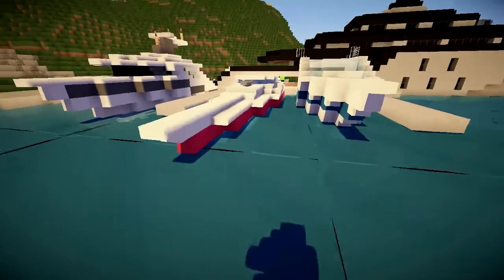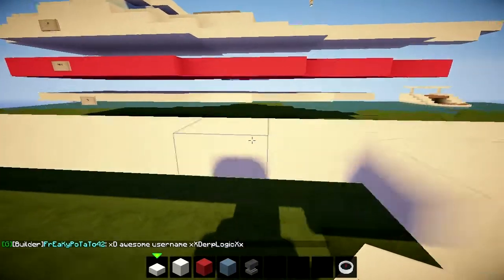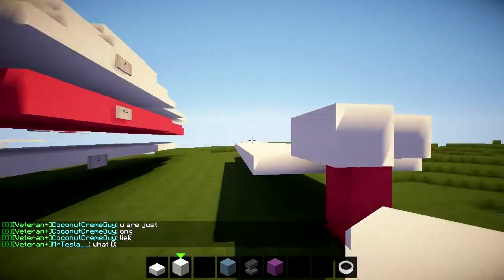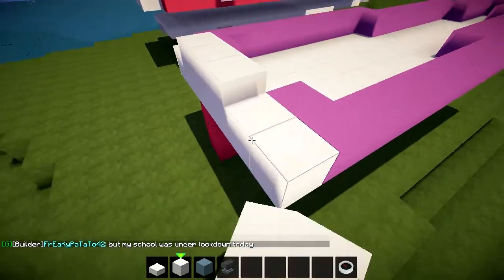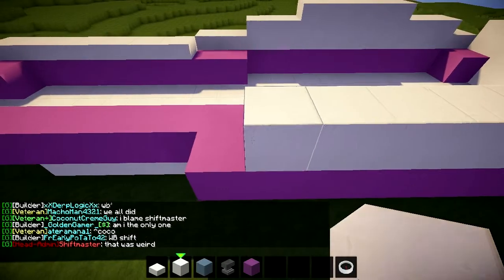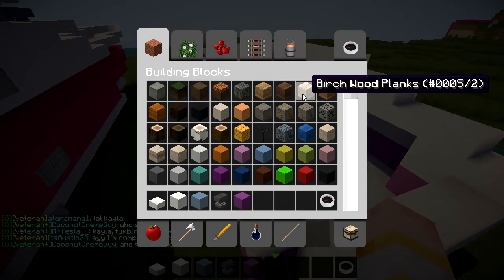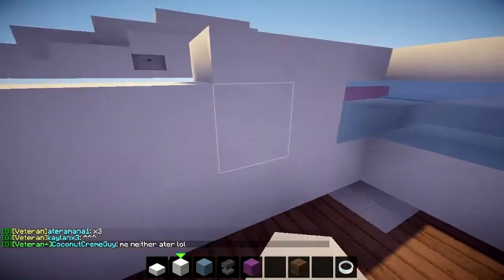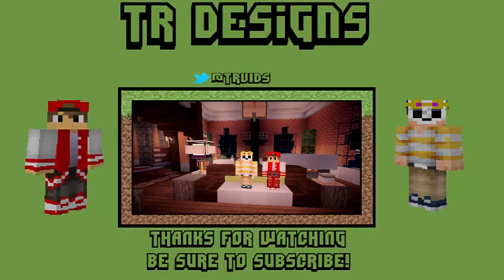Red Speed Boat Tutorial - TR Designs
In this tutorial Rwar shows you how to make the red speed boat from Keralis's modern mountain house show case.

Boat co-ord's : (before Tping to any on these do /warp gallitzin)

Boat at dock: /tppos 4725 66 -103
Layered boat & purple one: /tppos 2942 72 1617

Sorry for the speed of talking, will try to slow a bit next time. :)

Name : Dirty Dancer (Original Mix)